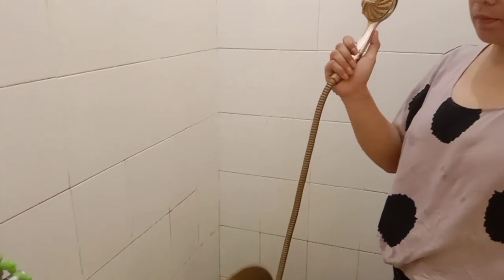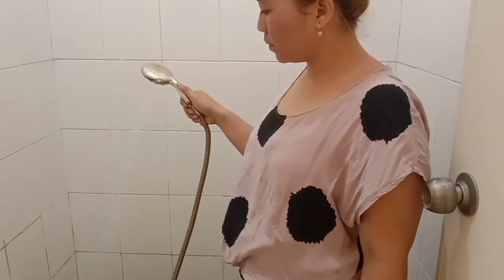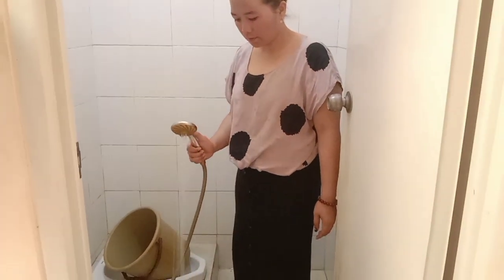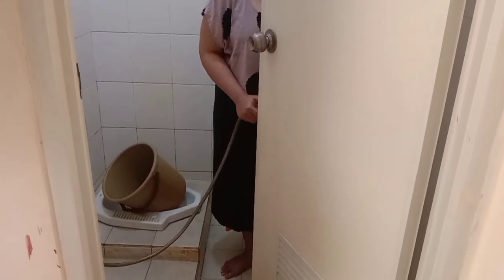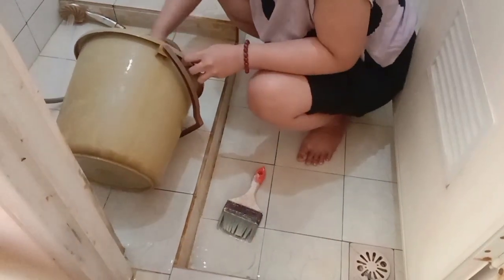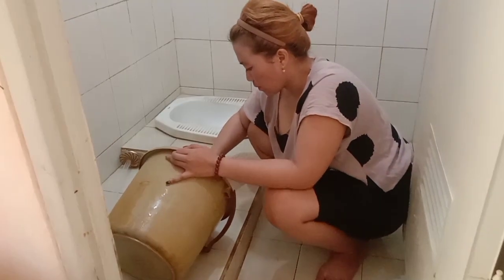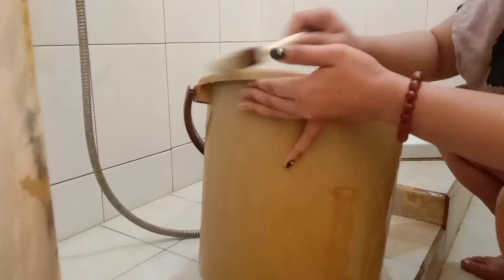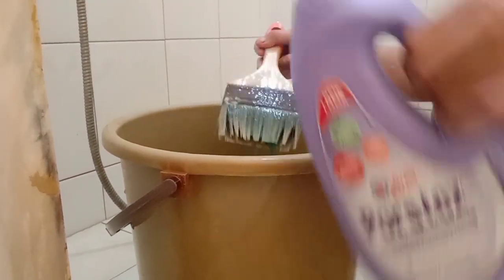DAILY VLOG KEGIATAN IBU RUMAH TANGGA || MEMBERSIHKAN KAMAR MANDI DAN MENCUCI BAJU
Halo Sobat Rempong, Kembali Lagi Ni di daily Mini Vlog Emak Rempong, di Kegiatan Ibu Rumah Tangga Kali Ini, Emak mau berbagi kegiatan membersihkan lantai kamar mandi yang berkerak dan sekalin mencuci baju.
Yuk, Ikutin terus Kegiatan Emak kali ini ya...Jangan Lupa Support Emak dengan cara Subcribe, Like dan Komen, Agar Emak selalu semangat berbagi kegiatan ibu rumah tangga sehari hari., Untuk yang sudah Support emak, emak ucapkan terima kasih ya...

Regards,

Emak Rempong